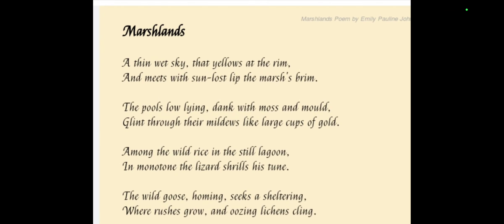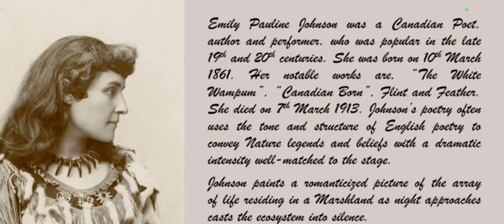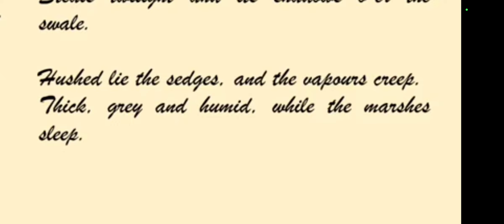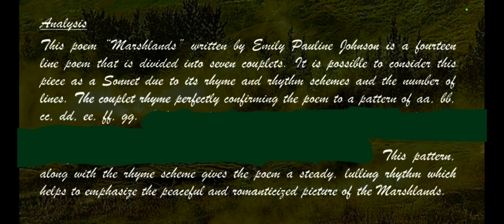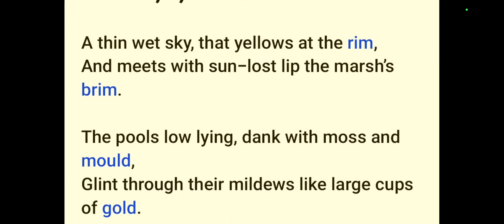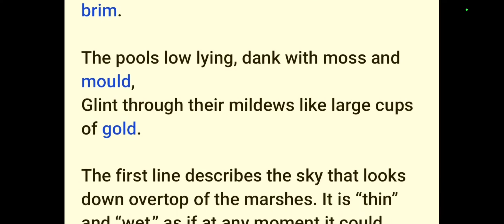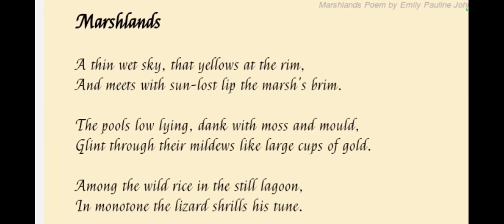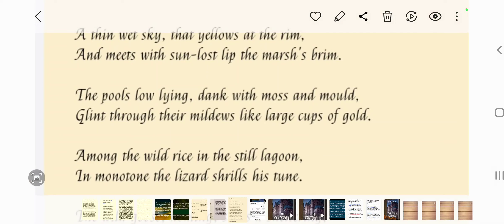C.8 Poem- Marshlands by Emily Pauline Johnson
Photos are taken from Google only for the purpose of education.
Thanks